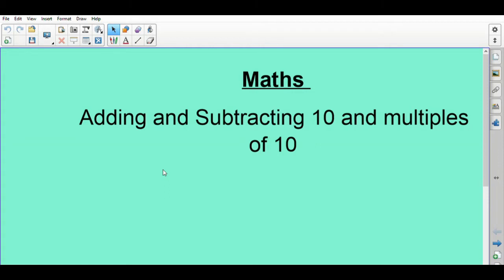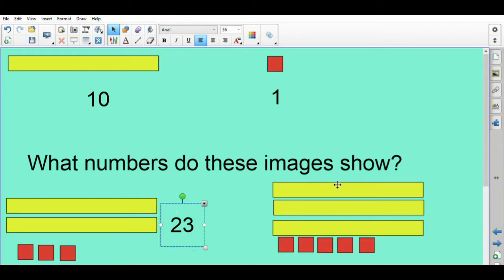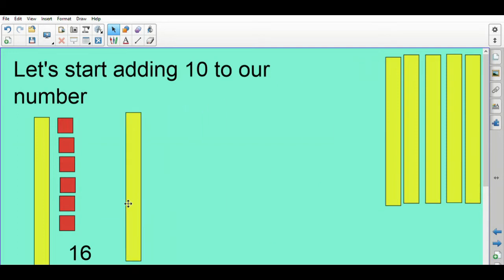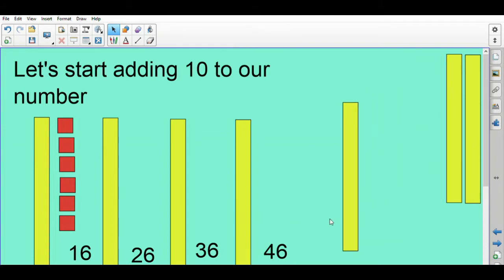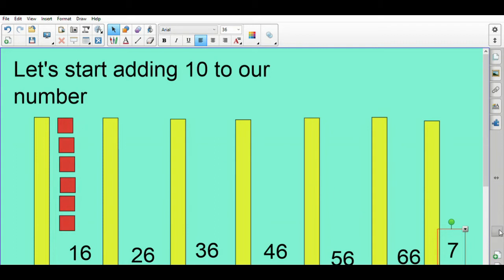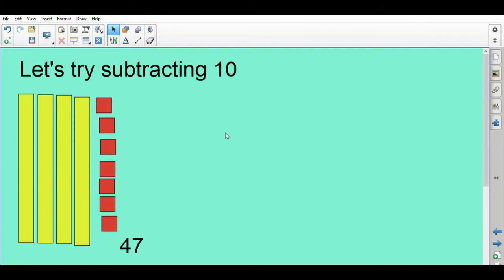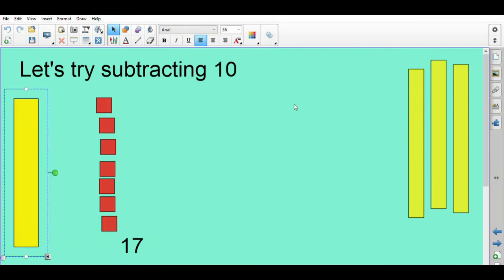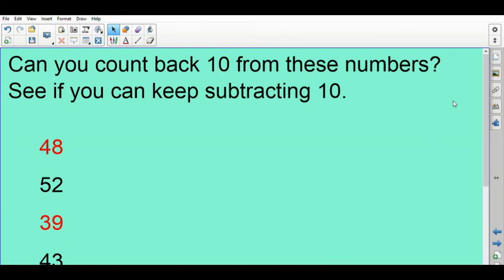Maths lesson for Years 1,2 and 3: Adding and subtracting 10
Mr O'Donnell shows you how to + and - 10.

Team SMUPS